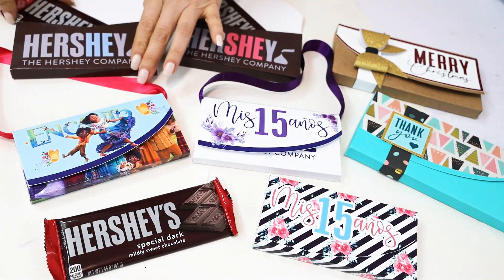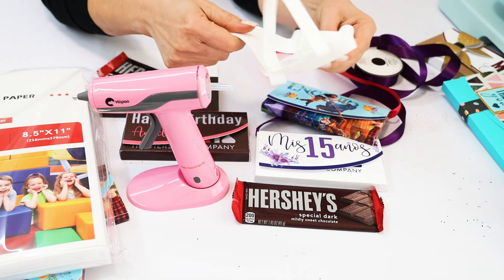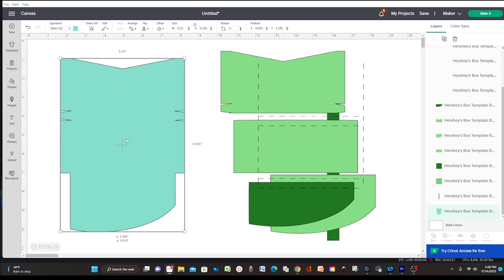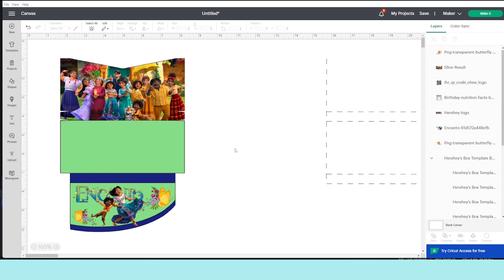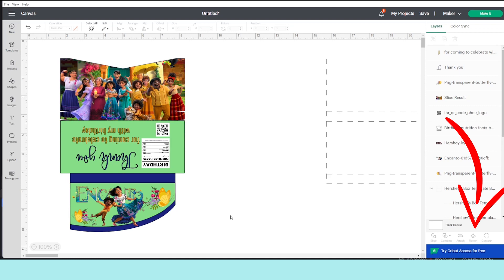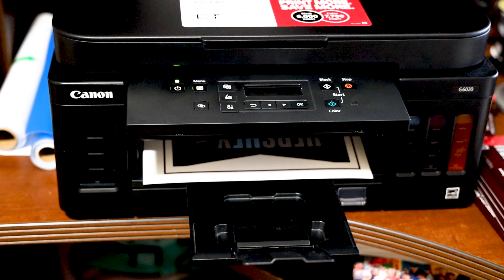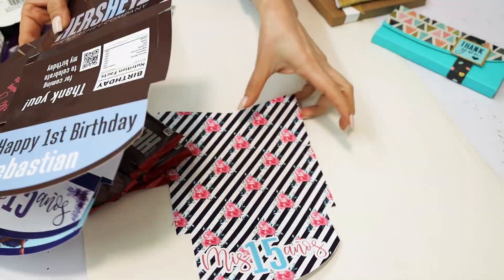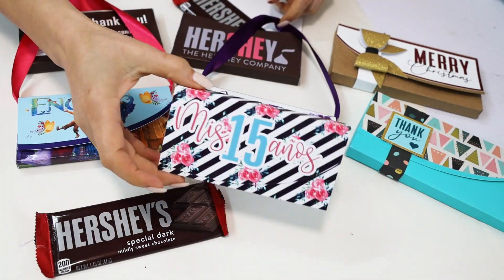How to Make Print Then Cut Hershey Boxes with Cricut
Learn how to create stunning Print Then Cut Hershey Boxes with your Cricut machine in this step-by-step tutorial! Perfect for parties, events, or personalized gifts, these adorable boxes are a breeze to make with the power of Cricut's Print Then Cut feature.

In this video, we'll guide you through the entire process, from designing your box template to cutting and assembling your finished product. Discover pro tips and tricks to ensure perfect cuts and crisp prints every time. Unlock your creativity and impress your friends and family with custom Hershey boxes for any occasion. Plus, with the convenience of Cricut, you can easily replicate these boxes for all your future projects.

Don't miss out on this fun and easy DIY project! Let's get crafting with Cricut today!"

Printer
Canon Pixma Megatank

Hiipoo hot glue gun

KOALA glossy photo paper